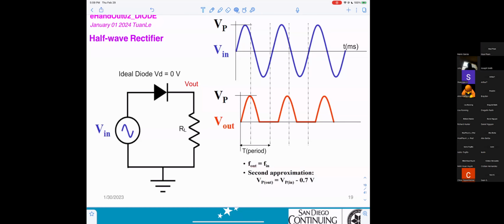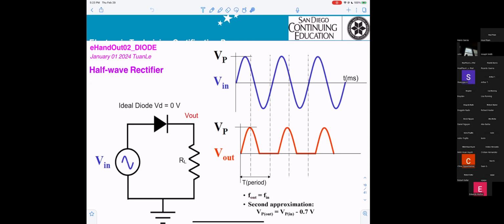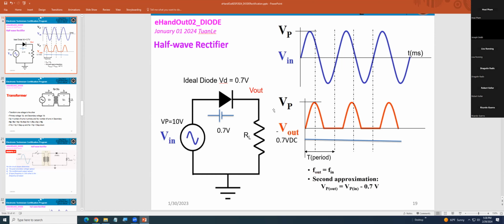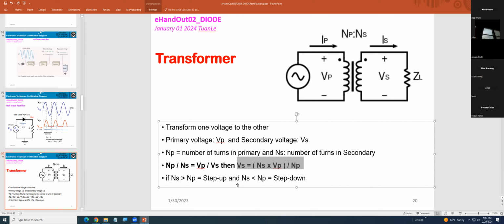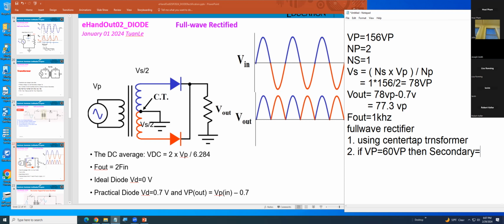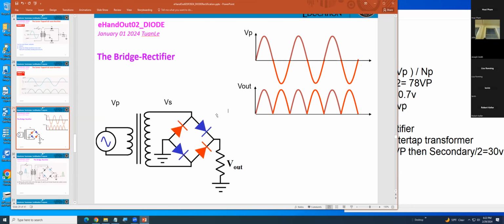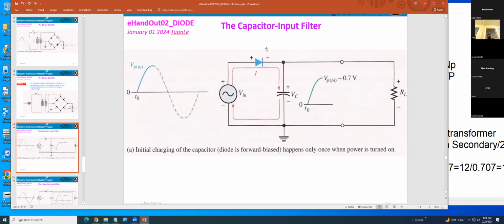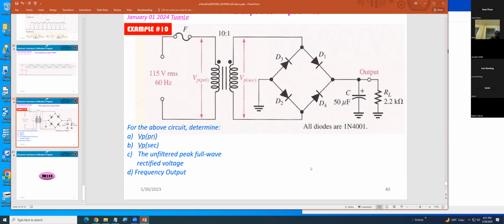Tech I SP2024 Semiconductor on February 29